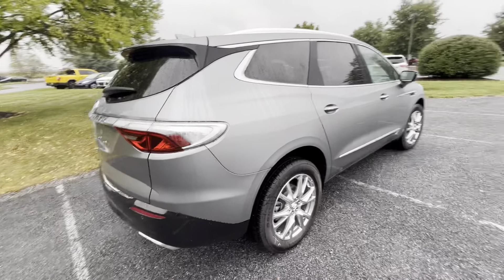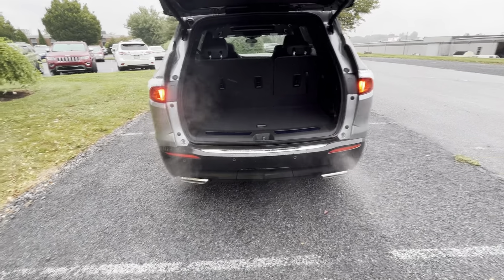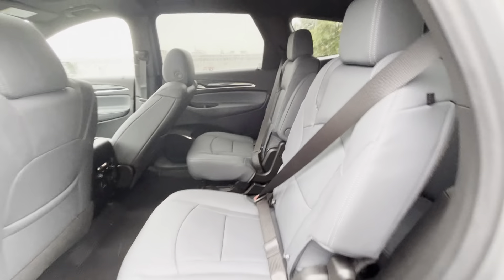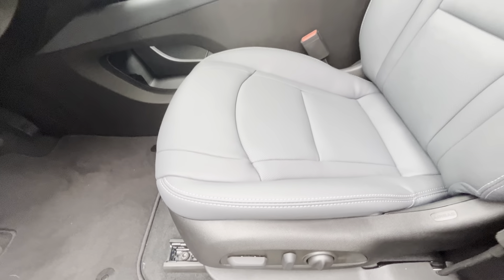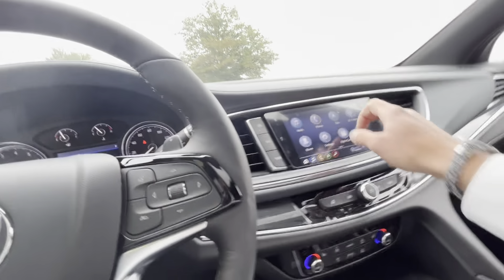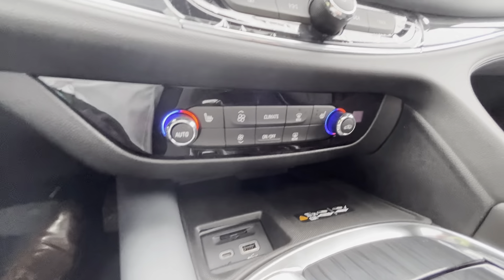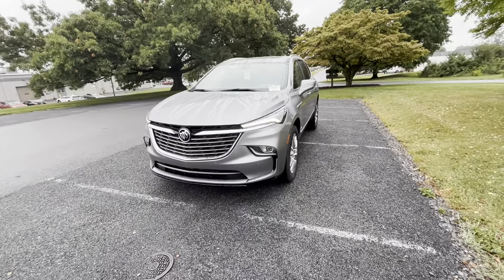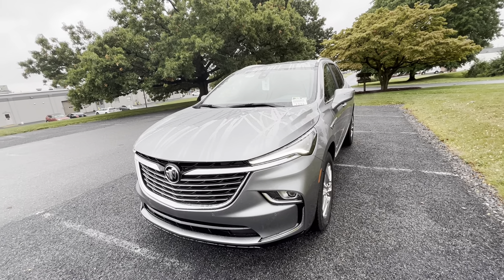2023 Buick Enclave from Jones Buick for Erin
Check out the brand new Moonstone Metallic on the 2023 Buick Enclave!